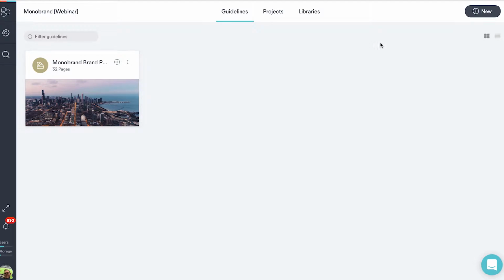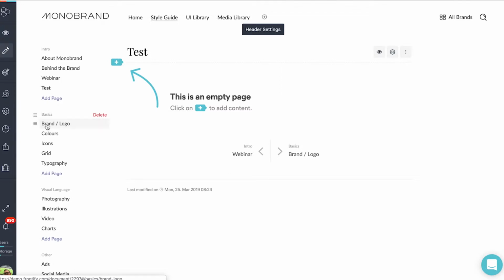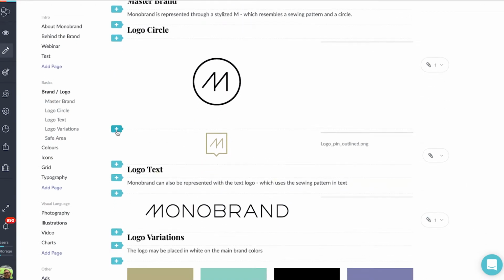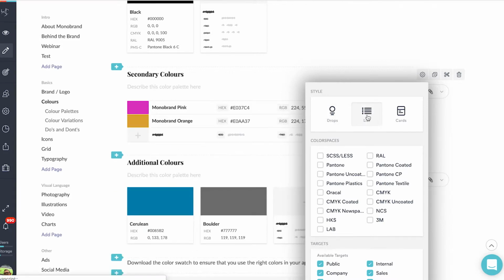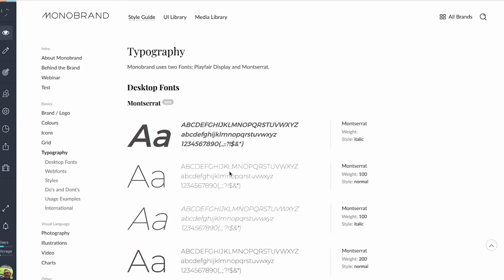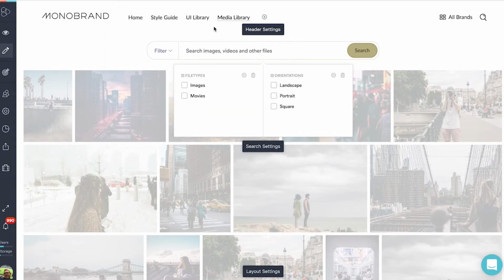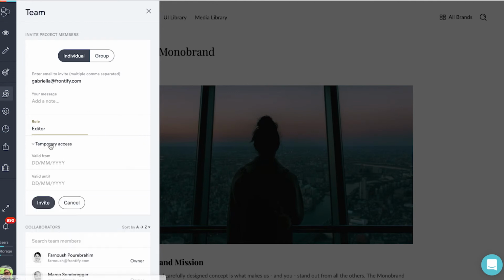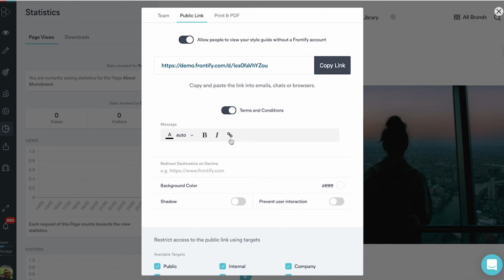Frontify Academy – Style Guide